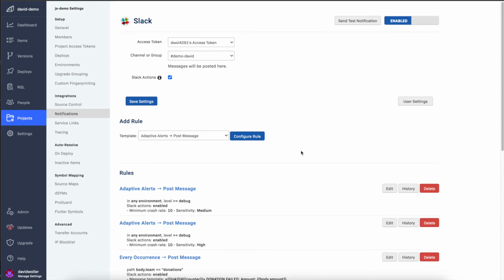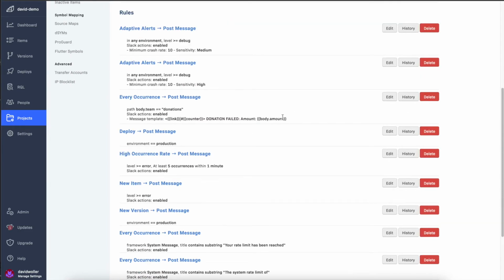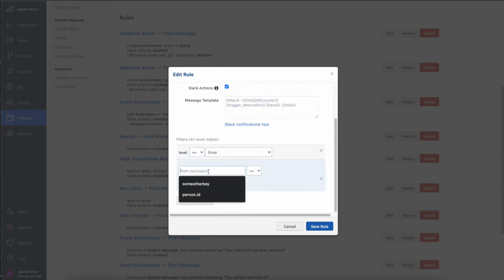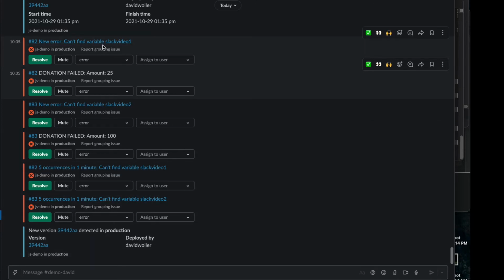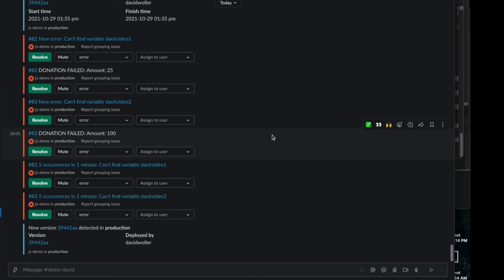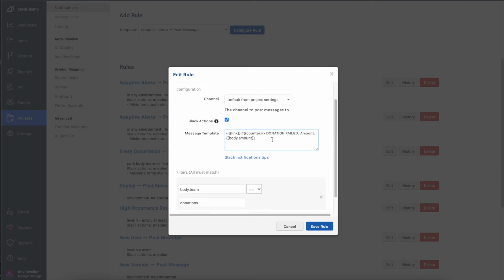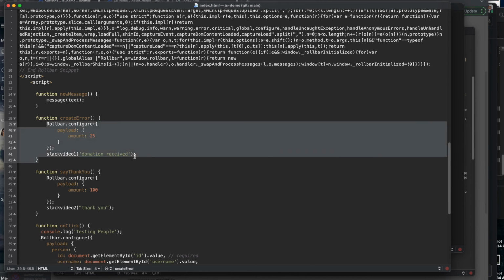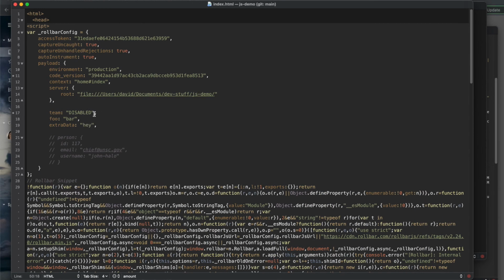Rollbar Pro Tips: Slack Best Practices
Deliver a better alerting experience for you and your team by utilizing Slack best practices and customizing your alerts.